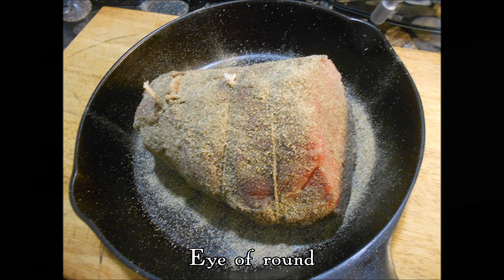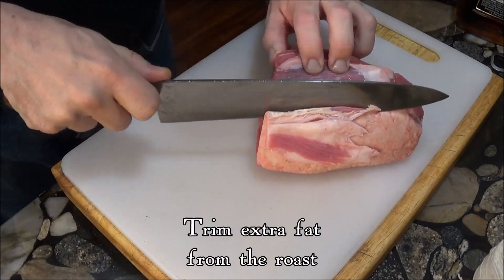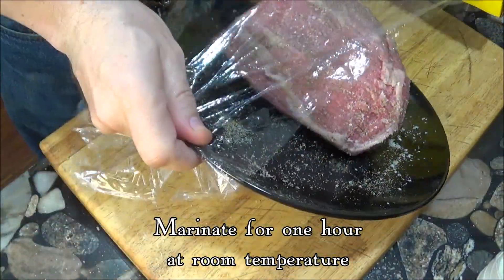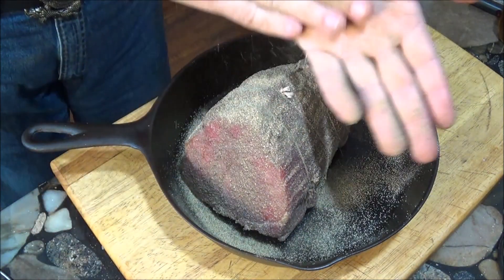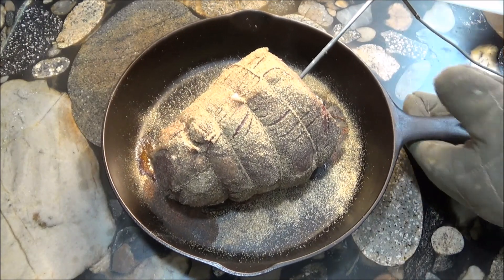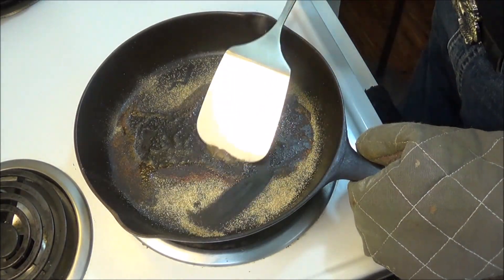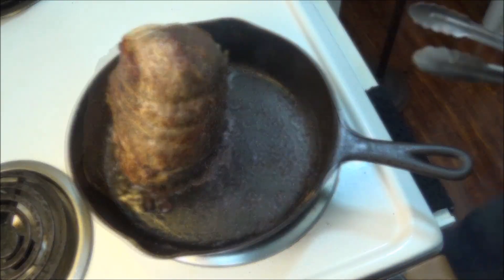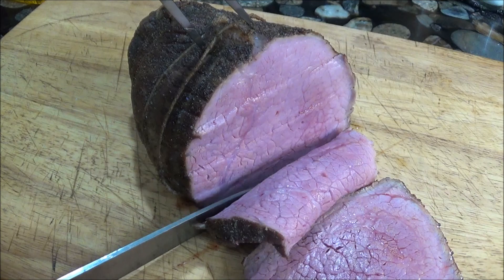Bloody Halloween Roast Beef (Reverse Seared Eye of Round)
Here's a bloody rare roast beef, meant to satisfy all of your Halloween zombies and monsters who want to sink their teeth into something hearty and tasty before going out in search of candy.  Rather than the usual method for making an eye of round roast, this recipe uses the popular "reverse sear" method to produce a roast that is rare throughout, with no well-done gray meat around the edges. This roast beef was made to be juicy and bloody, and I'd say it worked.

(Technically the juices aren't blood, but rather myoglobin.  Of course, it doesn't have quite the same effect if you present this to your Halloween dinner guests and say it's dripping with myoglobin.)

The recipe for this roast beef can be seen on my Web site, Cast Iron Chaos,

The steak seen in this video was prepared in a vintage Birmingham Stove & Range "Red Mountain" series #7 cast iron skillet, dating to the 1930s.  If you want to join over 250,000 cast iron cooks and share your culinary creations in cast iron, come over to our Cast Iron Cooking group on Facebook